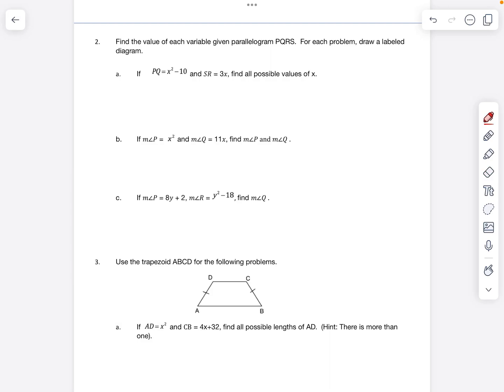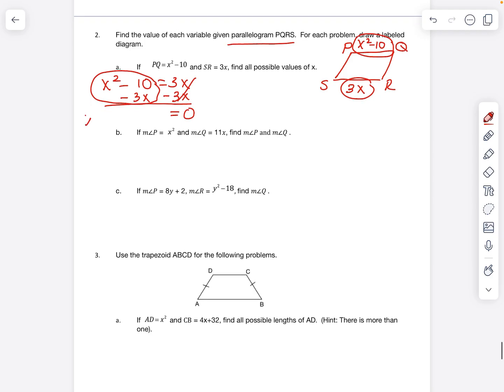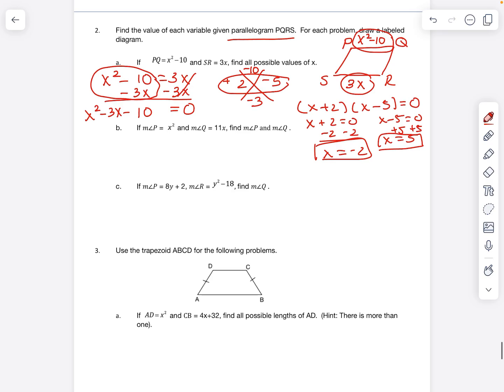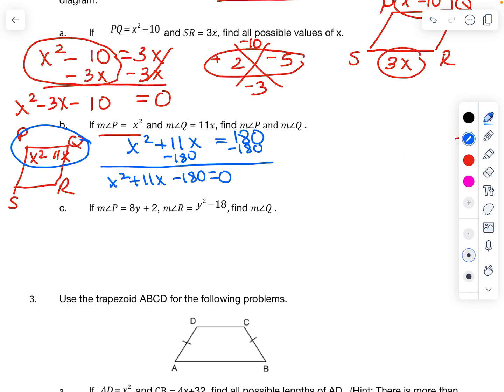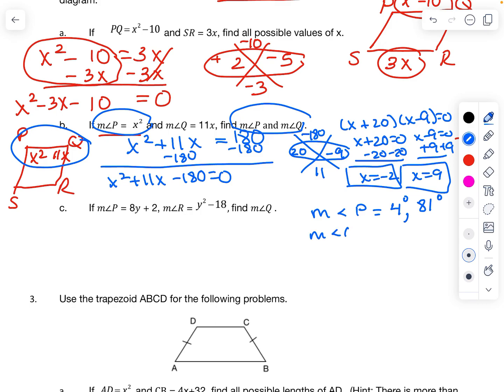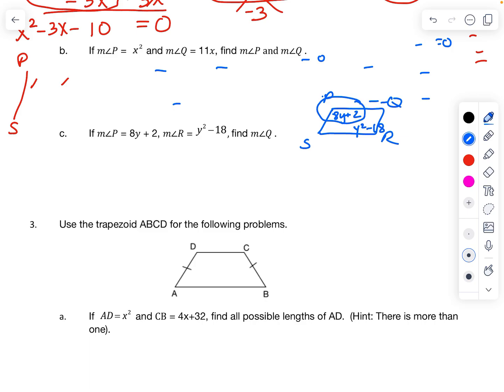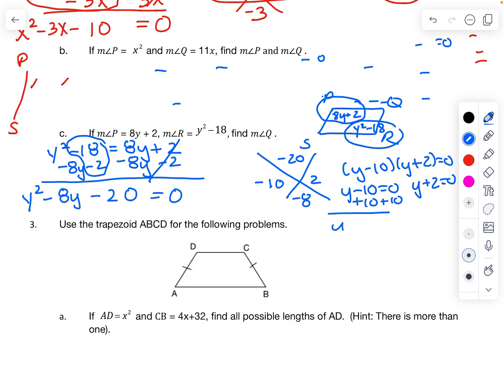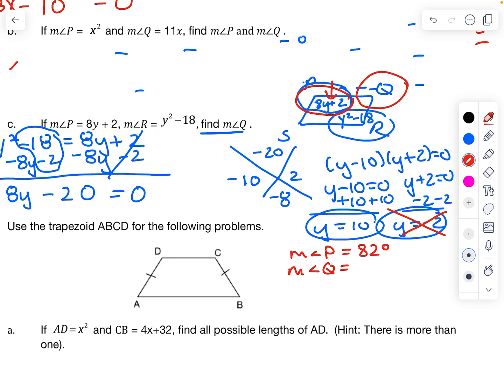Geo U6 pg. 23 notes